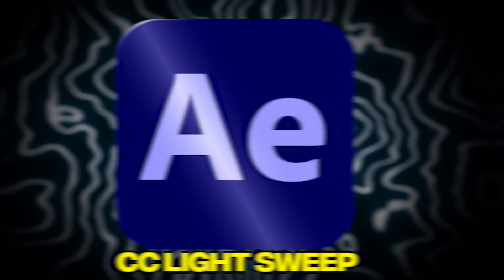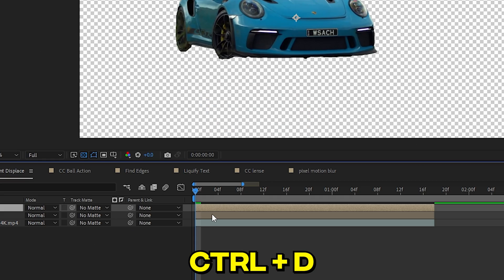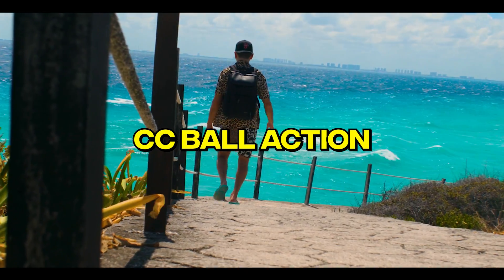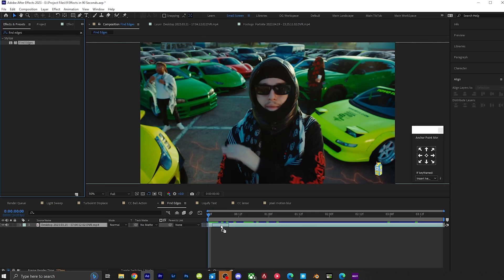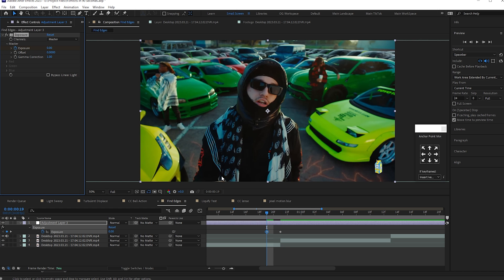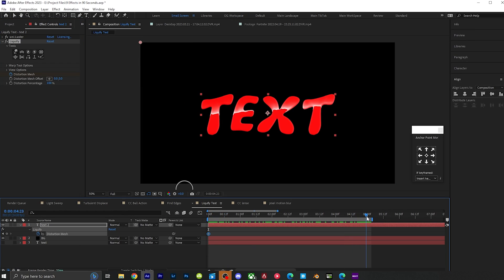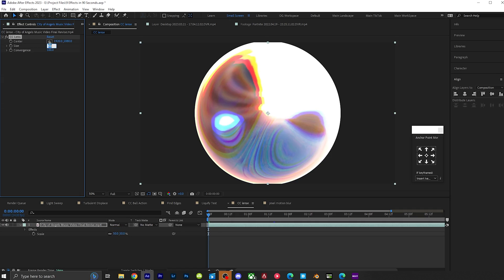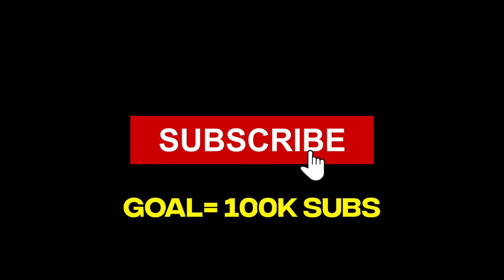9 EPIC Effects in 2 Minutes (After Effects)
⚡ Upgrade your edits with the All-in-One Essential Editing Pack!

In this video, I show you 9 EPIC Effects in After Effects that require no plug ins to use and the best part is... I do it all in only 2 Minutes!

0:00 Light Sweep
0:16 Turbulence Displace
0:38 CC Ball Action
0:58 Find Edges
1:08 Transition Enhancer
1:29 Liquify
1:43 CC Lens
1:52 No Plug in RSMB
2:03 Smooth Videos